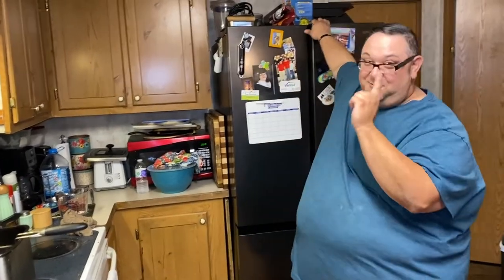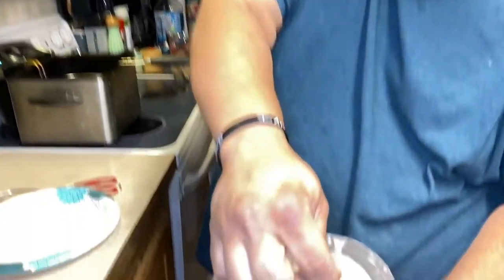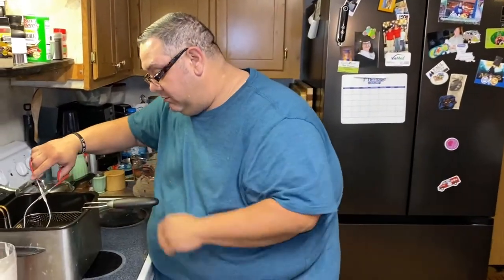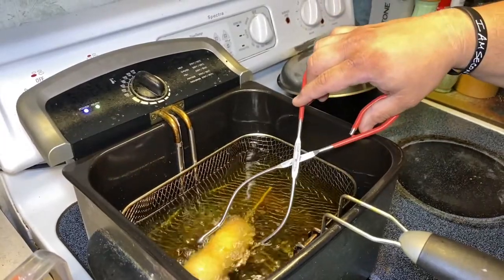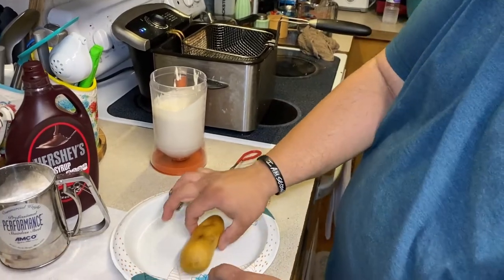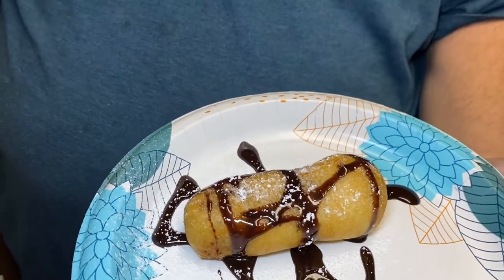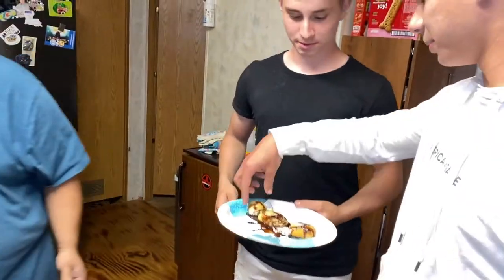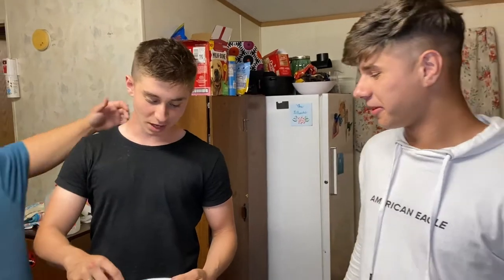Deep Fried Snickers